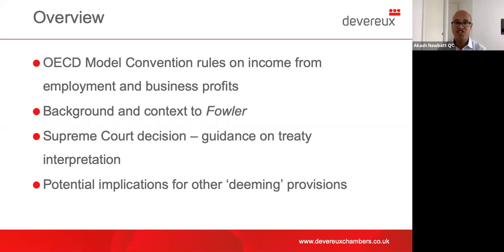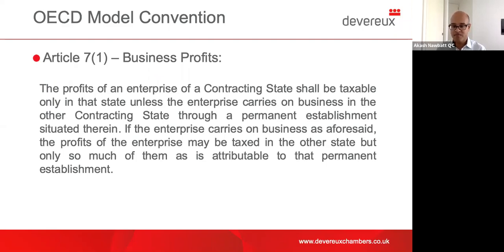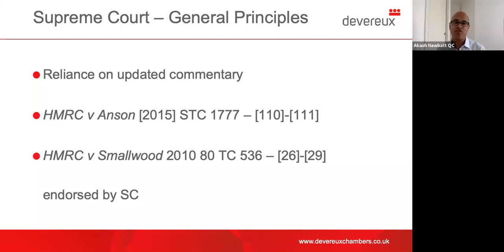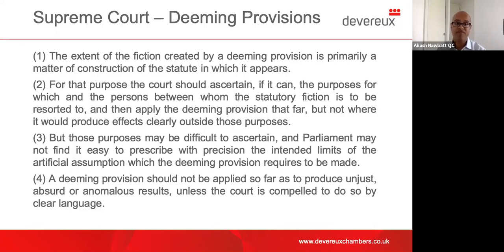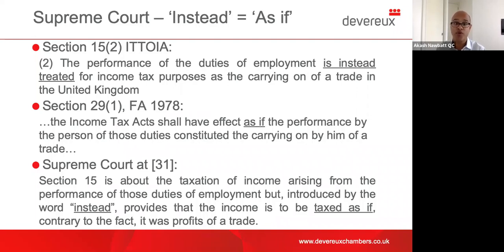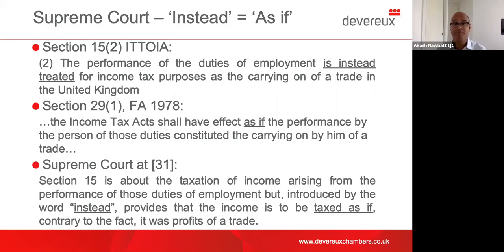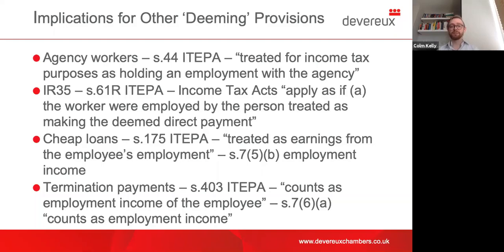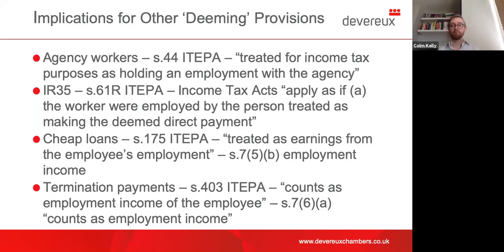Episode 15: Fowler v HMRC - implications for the interpretation of double taxation conventions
Akash Nawbatt QC and Colm Kelly consider the recent Supreme Court decision in Fowler v HMRC, in which they appeared.  In particular, they address the Supreme Court’s approach to the principles of treaty interpretation, the interpretation and application of deeming provisions in the context of treaty interpretation and the potential implications for how domestic deemed ‘employments’ and deemed employment income might be treated in double-taxation treaties.

This webinar was originally broadcast on 17th July 2020.